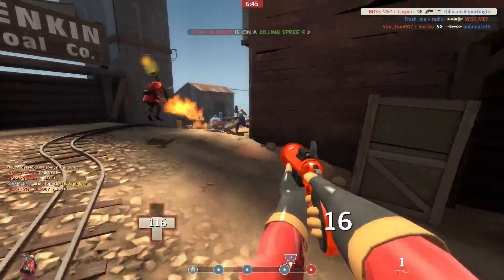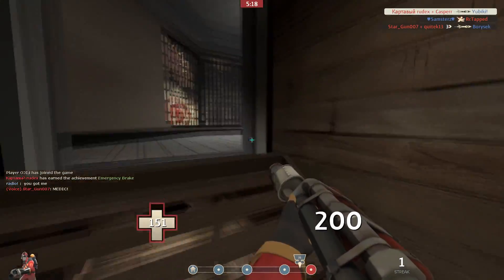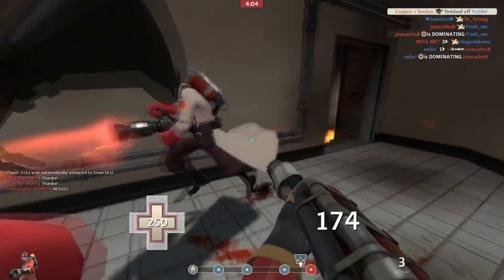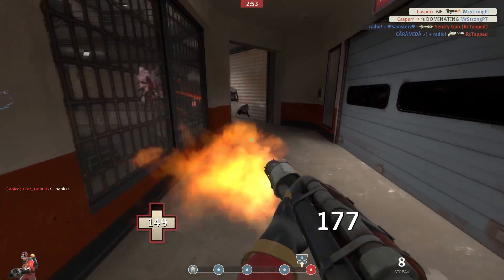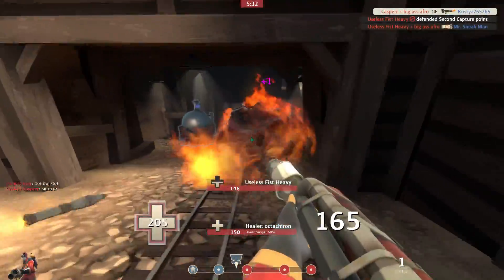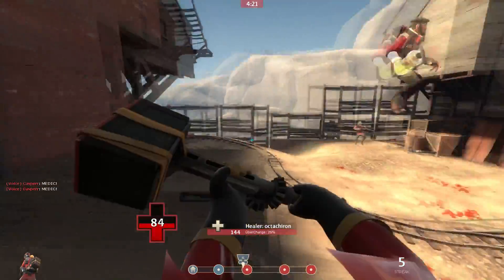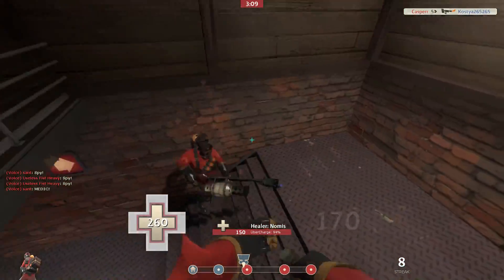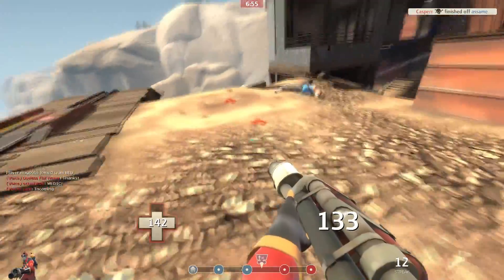TF2 Spy: Weapon Changes! (Gun Mettle Update) Lots of buffs AND nerfs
The "Gun Mettle" update is coming to Team Fortress and bringing a lot of weapon balance changes. We take a hard look and discuss the changes specifically to the Spy and the Spy weapons.

A lot of Spy weapons have changed with the biggest changes to the Dead Ringer and the Connivers Kunai.

Other affected weapons are the Big Earner, Cloak and Dagger, Spy-cicle and Invisi watch, containing a combination of both buffs and nerfs.

Overall, I think the TF2 Gun Mettle Spy changes are hard to call on whether they are good or bad. One thing is for certain, the Dead Ringer meta game is going to change a LOT.

There are also a number of TF2 balance updates to the Scout, Engineer, Soldier, Demoman, Pyro, Medic, Sniper and Heavy... So every class is getting some sort of change!

There are even some drastic general game changes, essentially trying to to TF2 into CS:GO, with weapon cases,  being able to pick up your enemy's weapon and swap it with your own and camos... Loads and loads of camos! I'll be covering those in more detail in a later video.

And there is at least one more step in the right direction... Random damage spread is turned off by default! One step closing to removing random crits...

I love feedback, good and bad, so please let me know what you think!